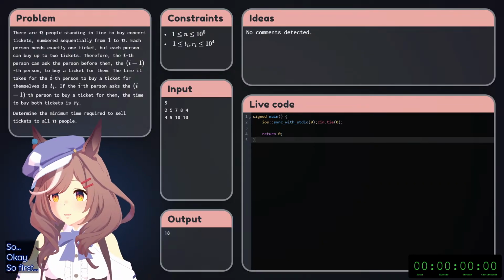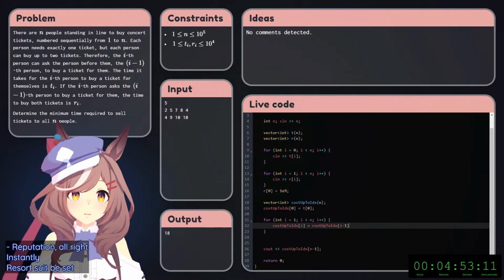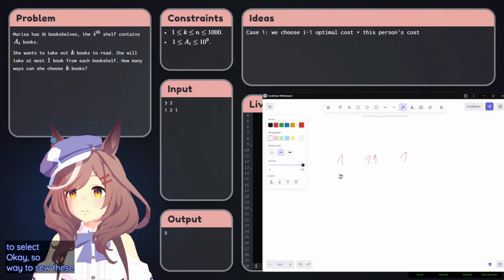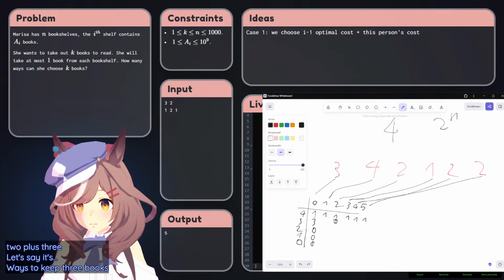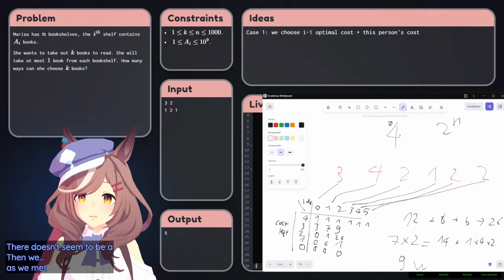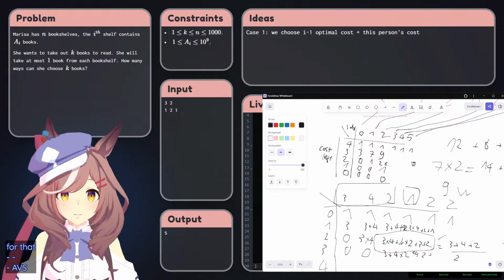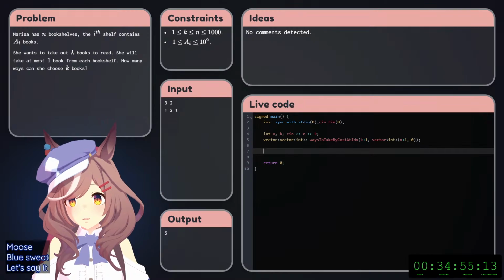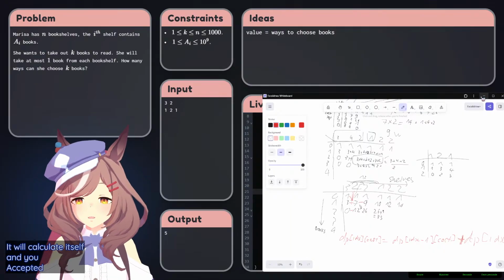Learning to code algorithms #7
Let's get better at solving algorithm problems!